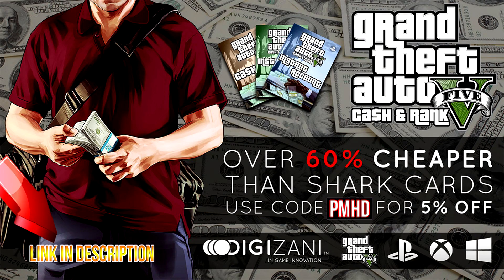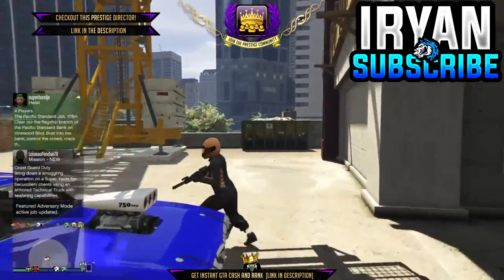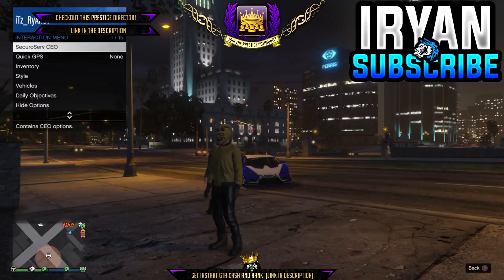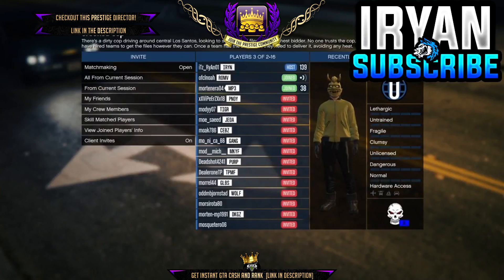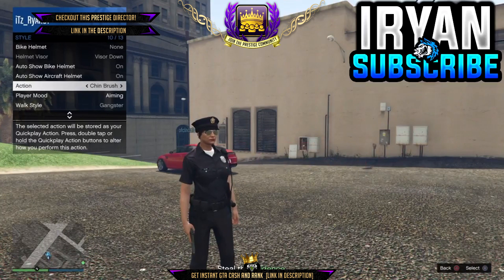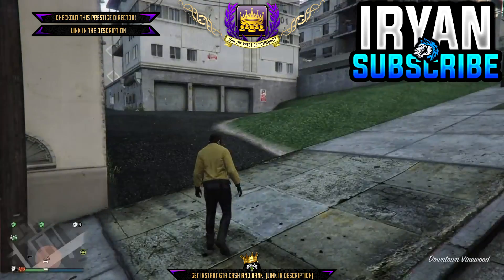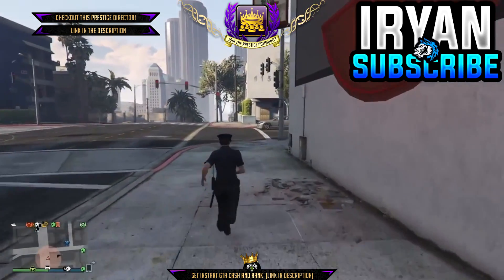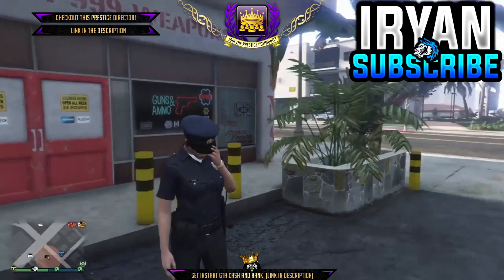GTA 5 POLICE OUTFIT GLITCH 1.39! *NEW* ''COP OUTFIT GLITCH'' After Patch 1.39 (Xbox One, Ps4, PC)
★ Get Cheap, Reliable, INSTANT GTA 5 Modded Accounts, Cash & Rank (COD Recovery services and more!)

▬▬▬▬▬▬▬▬▬ஜ۩♛ DOPE GFX, INSTANT GTA CASH & RANK,  COD RECOVERIES, CHEAP PSN/XB1/STEAM AND MORE!  ♛۩ஜ▬▬▬▬▬▬▬▬▬

★For Cheap, Reliable GTA V Accounts and INSTANT GTA Cash + Rank, PSN, Xbox Live and more!

★ For Cheap Games, Call of Duty Modded Accounts and Recoveries, In-game items, gaming accessories and more!

In today's GTA 5 Online Glitch 1.39 video, iRyan shows you a a Brand New GTA 5 Online Police Outfit Clothing Glitch working after patch 1.39! This is a Dope GTA 5 CLOTHING GLITCH 1.39 shows you How to Get the Police outfit, or how to get the cop outfit (how tog et the policeman uniform) in gta online after the new patch update 1.39 (GTA 5 Cunning Stunts 2 DLC Update which was released on March 14th 2017). This GTA 5 Policeman Outfit Glitch is working for ps4, xbox one and pc! I don't believe this gta 5 cop outfit glitch clothing glitches 1.39 works for old gen consoles xbox 360 and ps3 as the features used in this glith tutorial requires the new 1.39 update. Unfortunately, you cannot SAVE this police outfit, but we will try and find a workaround!

▬▬▬▬▬▬▬▬▬ஜ۩♛ Popular GTA 5 Videos Not to Miss!  ♛۩ஜ▬▬▬▬▬▬▬▬▬

►GTA 5 Online: *SOLO* BEST ''TOP 10 WORKING GLITCHES'' After Patch 1.39/1.38! (GTA 5 Top 10 Glitches 1.39)
►GTA 5 Online (SOLO) BEST 'TOP GLITCHES 1.39' FREE CEO OFFICE GLITCH, TELEPORT GLITCH, WALK ON WATER!
►NEW! GTA 5 BEST ''TOP GLITCHES 1.39'' FREE 'DUKE O'DEATH GLITCH', TRASH MAN OUTFIT, UNLIMITED BOMBS!
►GTA 5 Online: TOP 5 GLITCHES 1.38! *NEW* ''BLACK JOGGERS GLITCH 1.38/1.39'' AND MORE! GTA 5 Glitches 1.38/1.39

GTA 5 Online BEST ''TOP 5 GLITCHES 1.39'' CEO OFFICE GLITCH, UNLIMITED DUPLICATION & MORE! (NEW) [GTA 5 Top Glitches 1.39). Drop a Like and Subscribe for Daily GTA 5 Glitches and New DLC working After Patch 1.39!

-Xav, PmHD